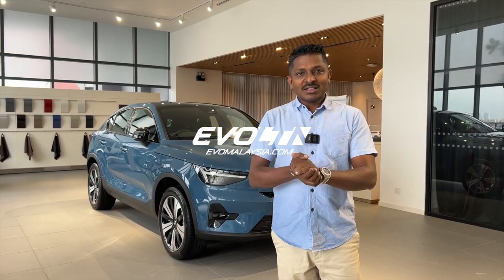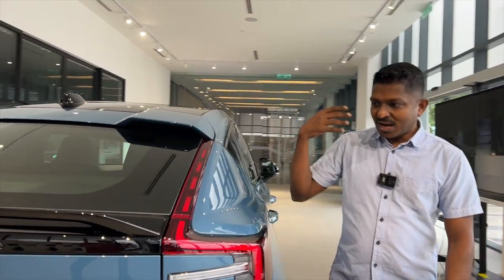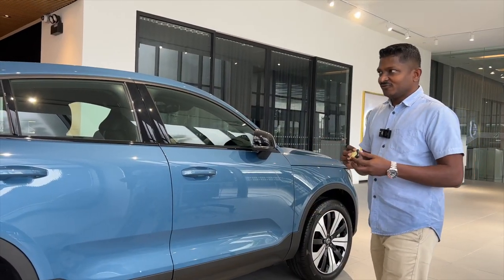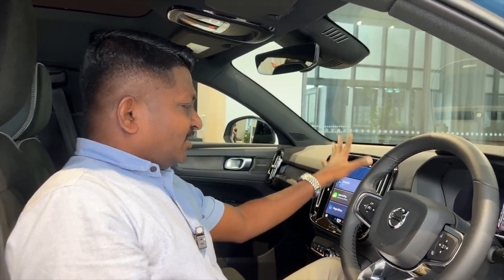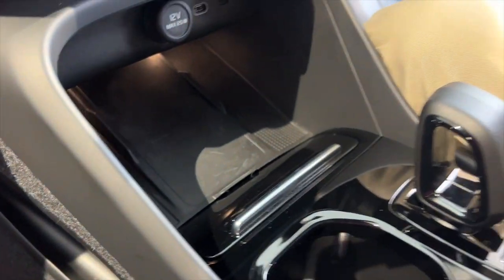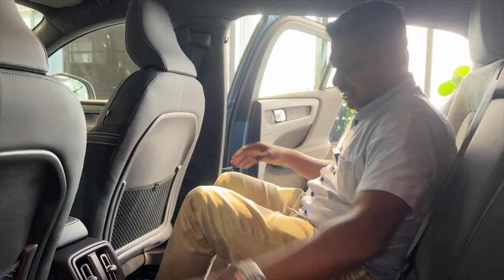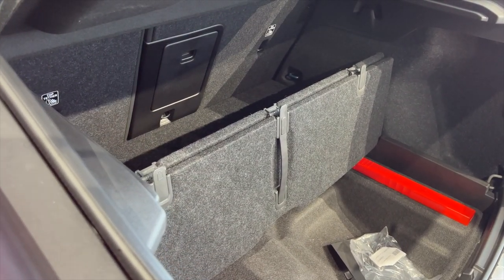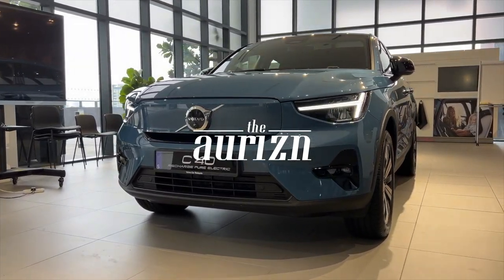New Volvo C40 EV walkaround | RM288,888 | EvoMalaysia.com